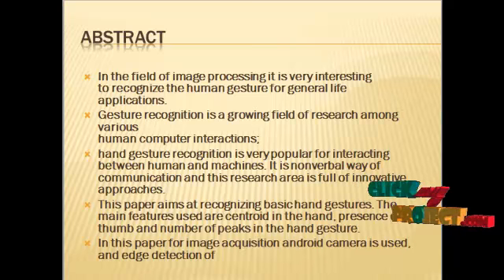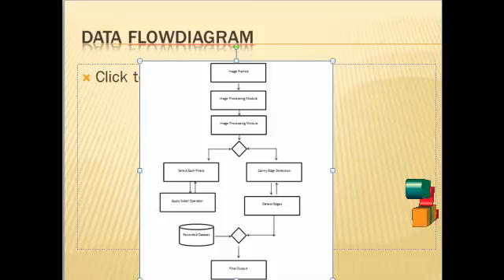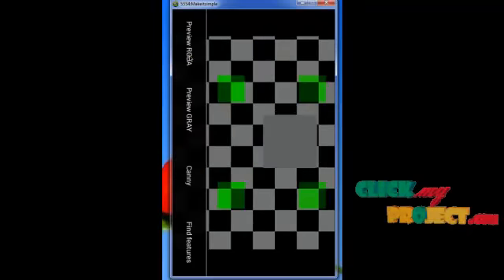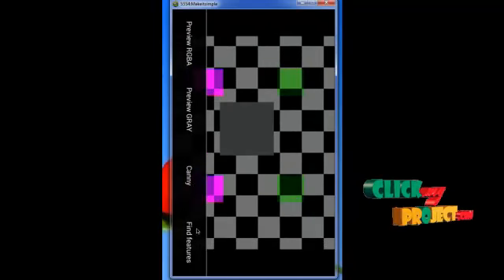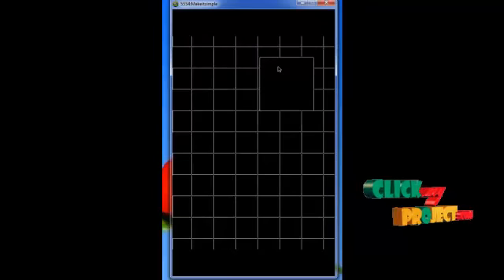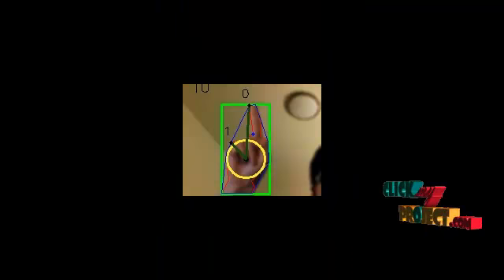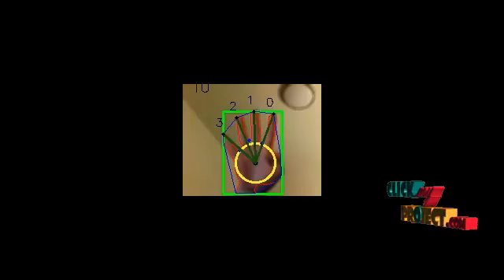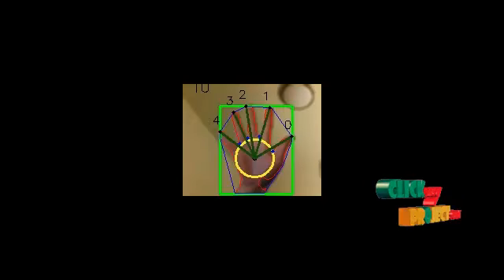Superpixel-Based Hand Gesture Recognition With Kinect Depth Camera | Final Year Projects 2016